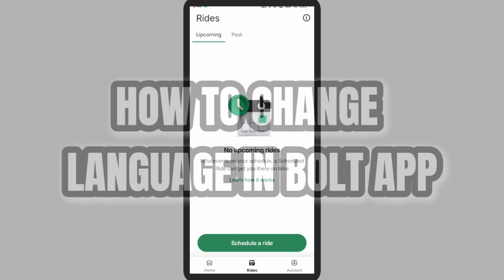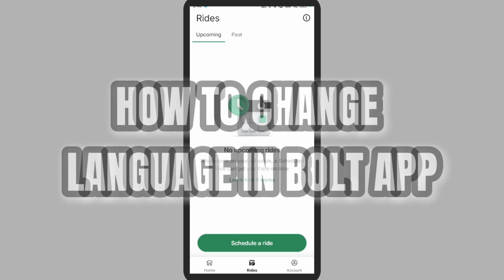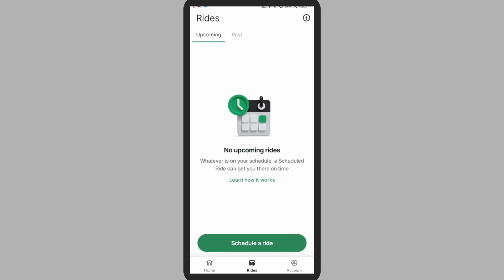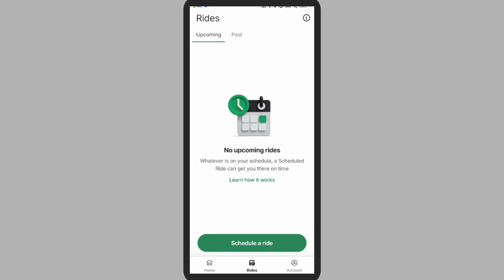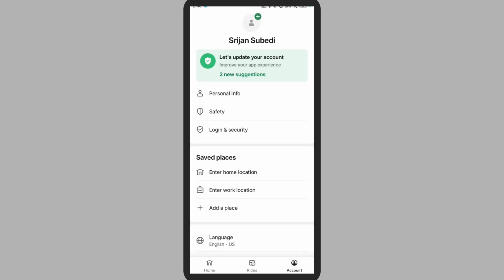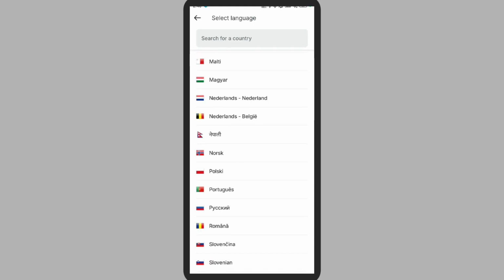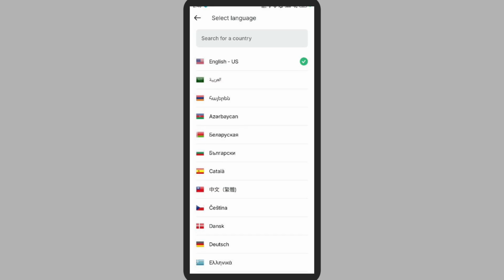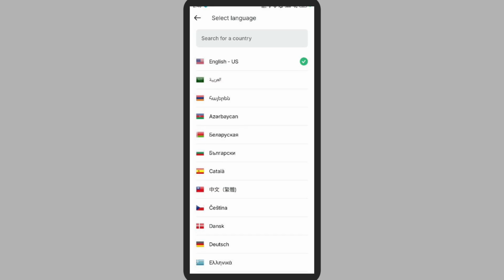How to Change Language in Bolt App 2025?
Bolt allows users to switch languages easily, offering a localized experience for riders and drivers worldwide. Changing the app’s language setting ensures menus, trip details, and payment options appear in your preferred language for smoother navigation.

Language preferences also enhance comfort and clarity when booking rides or managing accounts. With Bolt’s multilingual support, users can personalize their app interface to match their region or personal choice seamlessly.